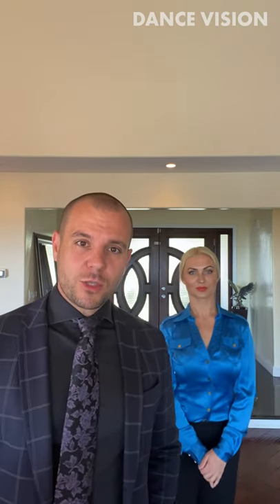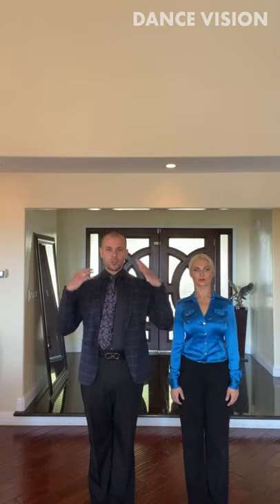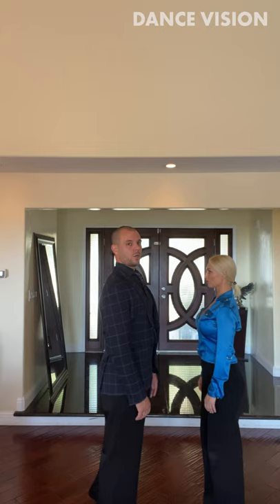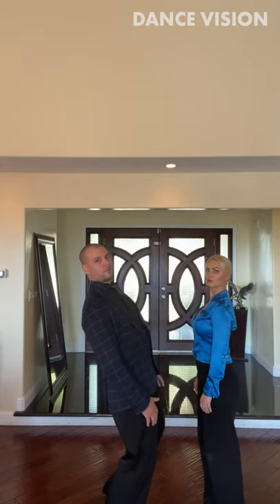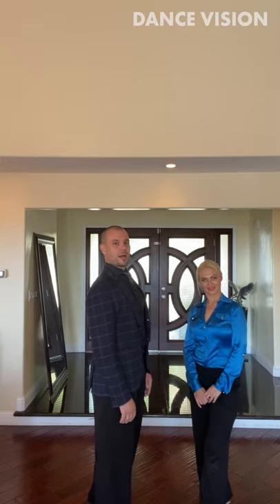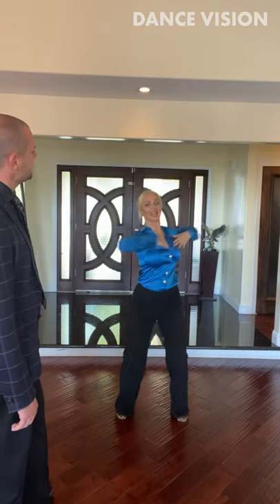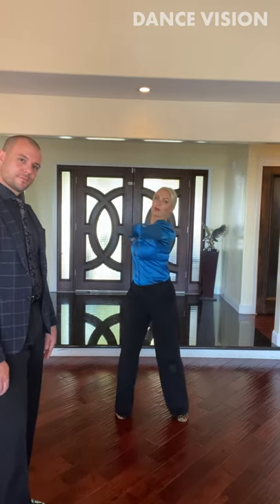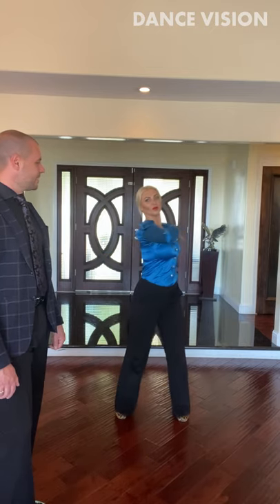6 Exercises To Strengthen The Legs And Feet For Ballroom Dancers | Ballroom Dance Lesson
6 ways to strengthen the legs and feet for ballroom dancers with Andrea & Iveta Faraci.
The Dance Vision video library is now open to keep you dancing during difficult times. Stream all videos on your phone, tablet, or computer, for free. No credit or debit card required.

Choose from over 400 lessons, all taught by 40+ champion teachers instructing you on over 30 styles of dance. Our live streaming allows you to practice and learn any time, any where through your smart phone or other device!